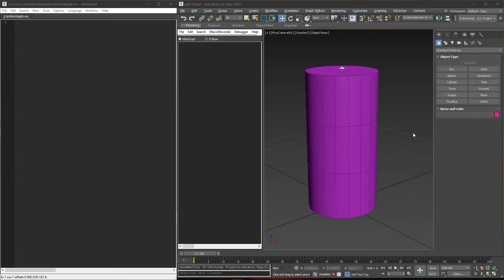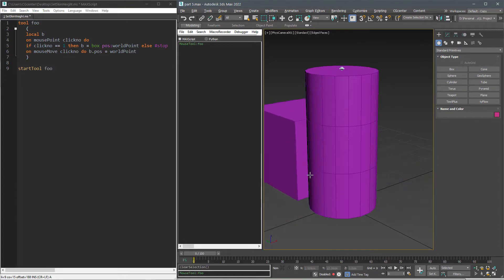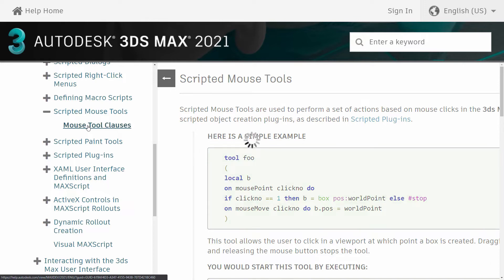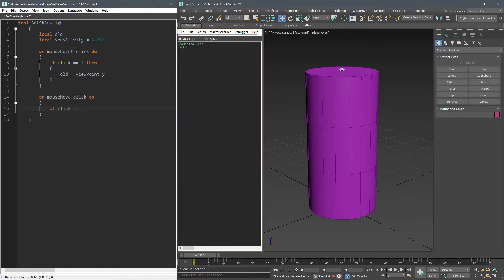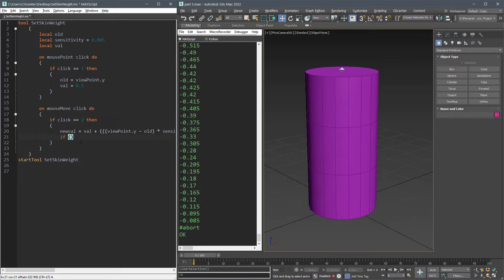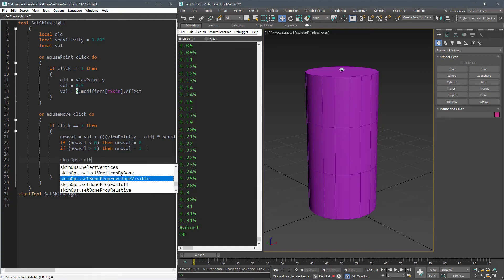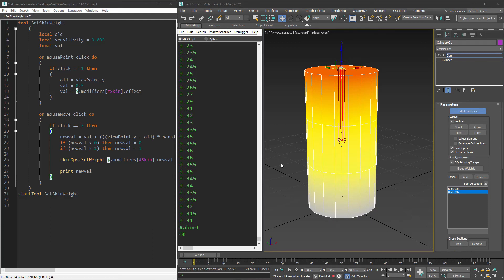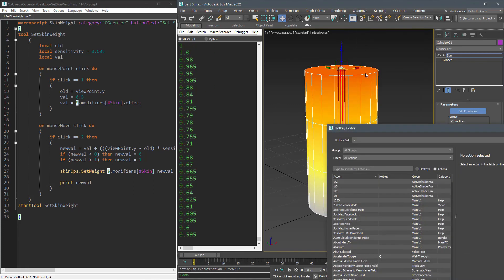3Ds Max Rigging For Game Engine Part 5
3Ds Max Rigging Process For Games Series

PART 5
Create a custom scripted tool to speed up the skinning process

00:00 - Introduction
00:35 - Scripted Mouse Tools
01:10 - Script Explanation
02:05 - viewPoint
02:20 - Writing Tool
03:20 - Clamping
04:20 - Get/Set Skin Weight
05:50 - MacroScript

How to rig a creature to use in the game engine